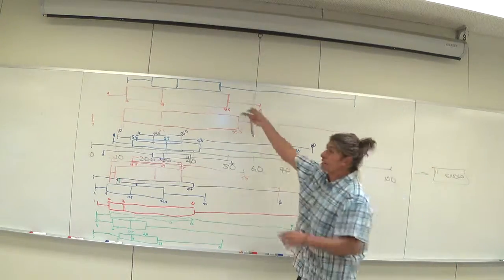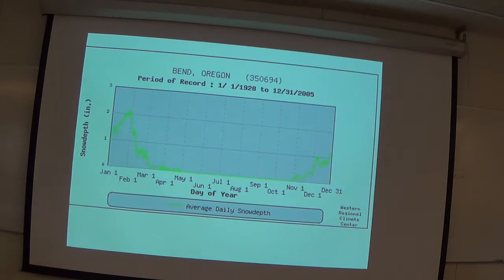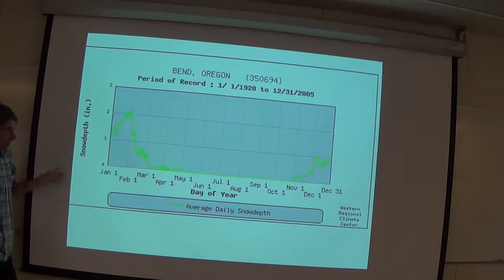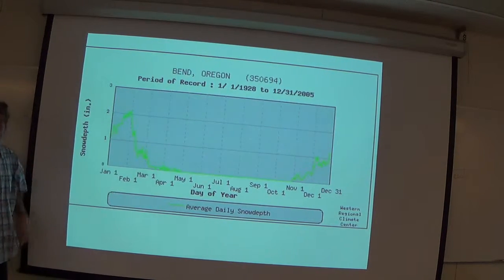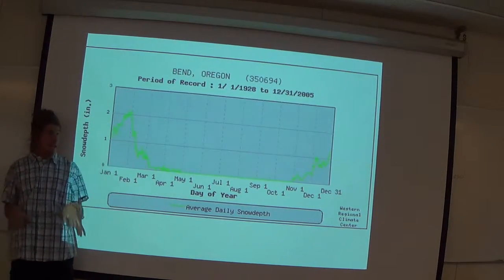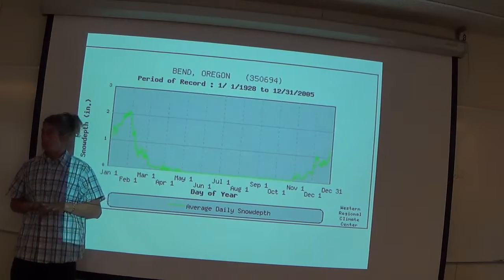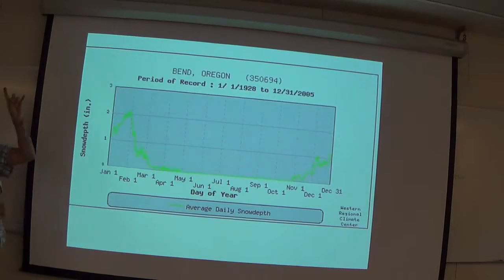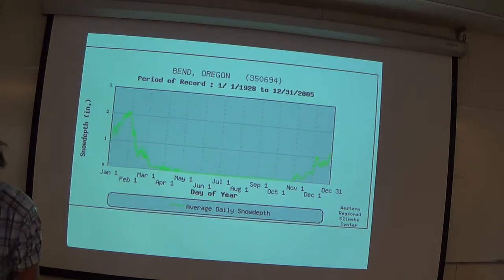10.28.13 (Wrapping Up Relative Position)